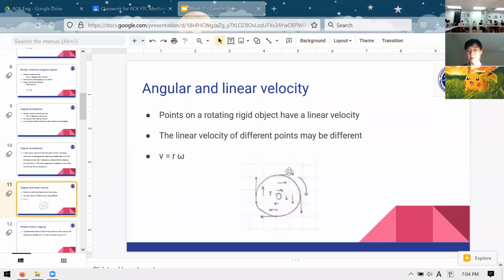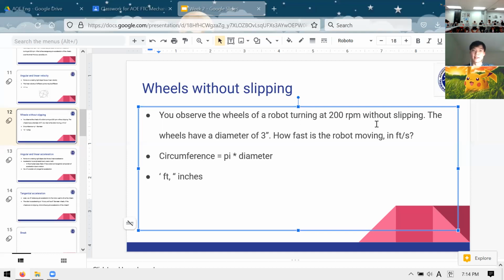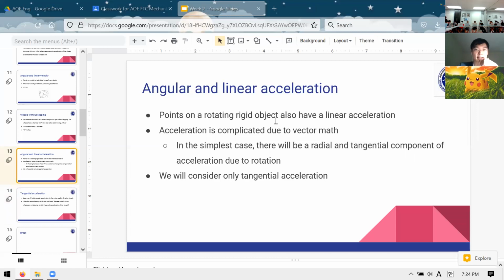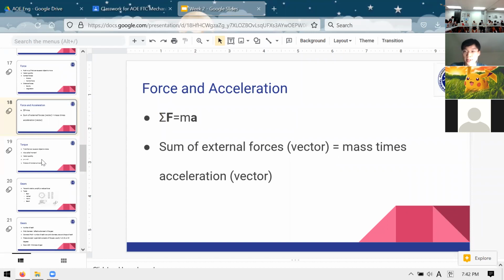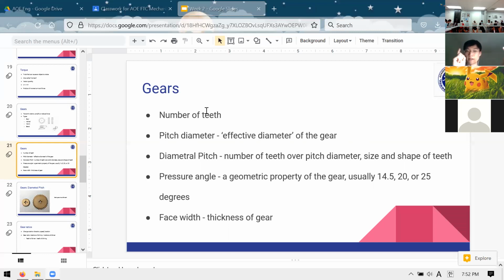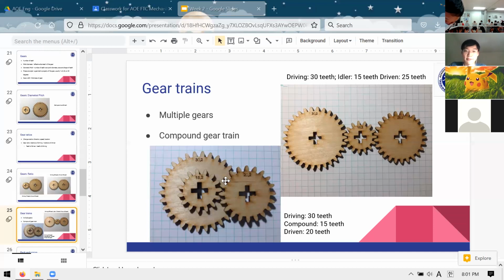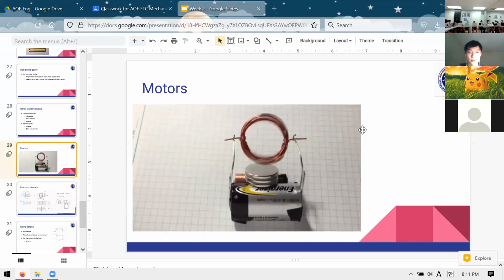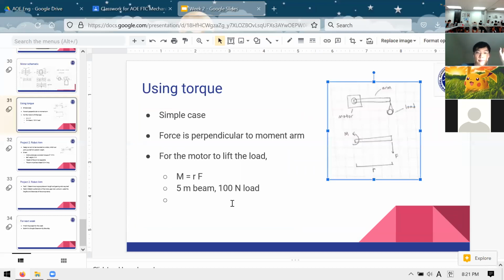Mechanic Engineering Class Video 20210808